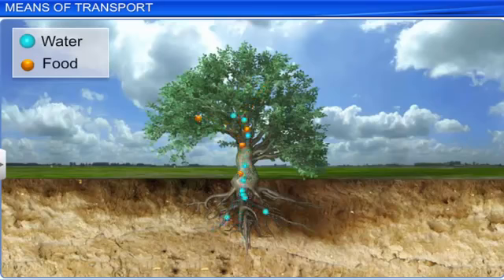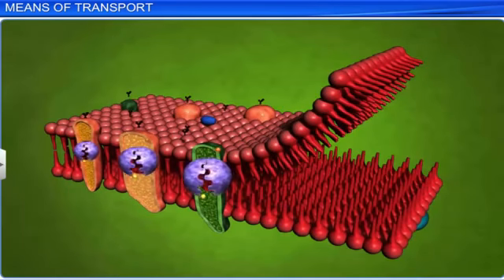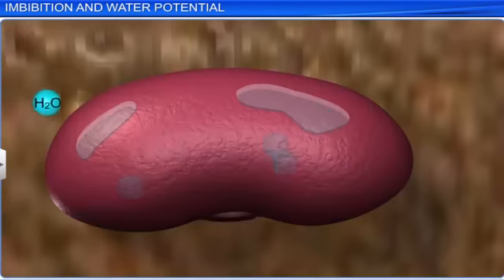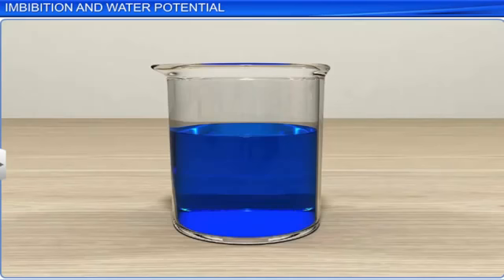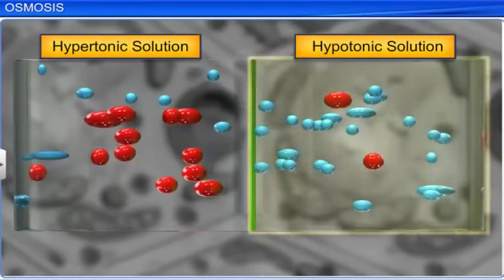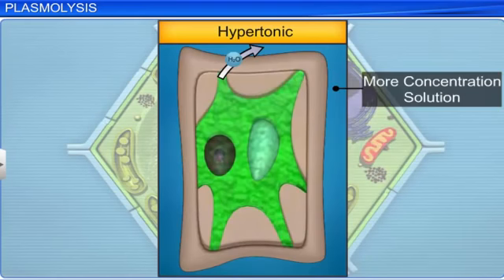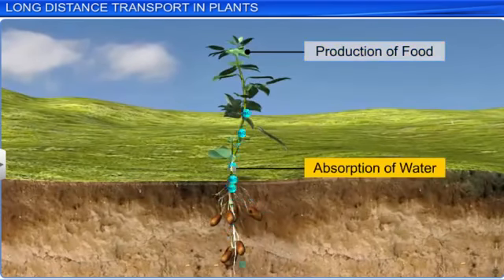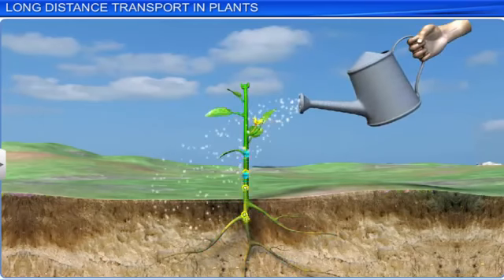CBSE Class 11 Biology Transport in Plants Part 1 Full Chapter By Shiksha House360p